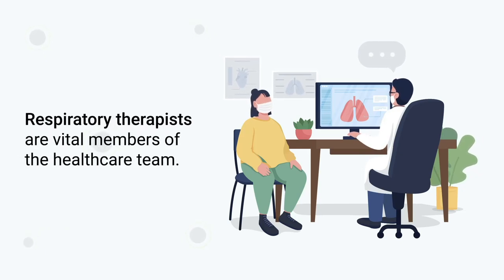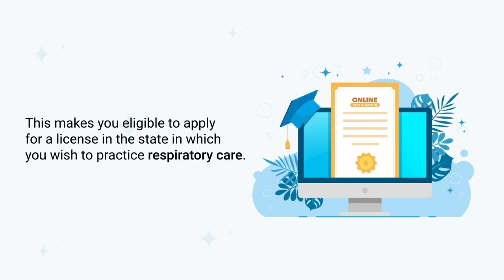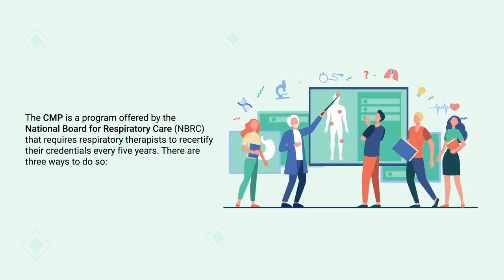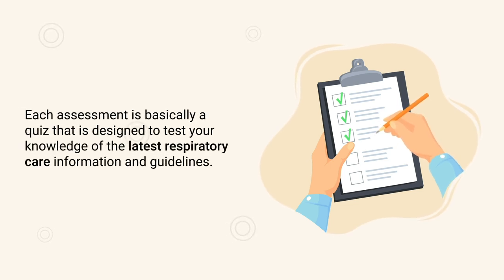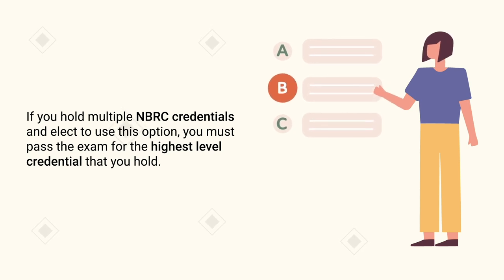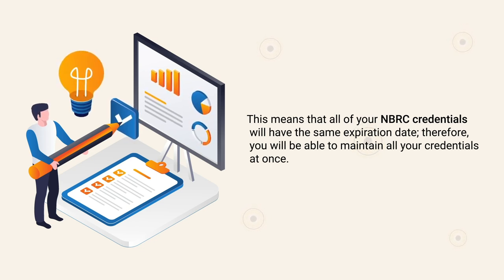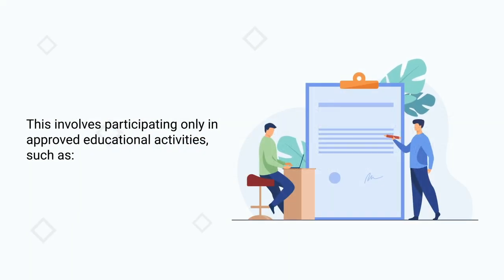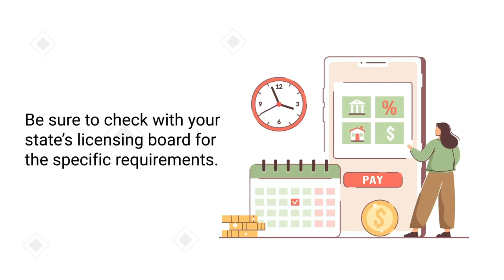How to Maintain Your Respiratory Therapist License (and Credentials)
What are the requirements for earning respiratory therapist credentials, obtaining a state license, and keeping them up-to-date? Watch this video to find out!

➡️ Respiratory Therapist Credentials
Credentials are essentially proof that you have completed the educational and/or clinical requirements necessary to work as a respiratory therapist. In order to sit for the credentialing exams, you must first graduate from an accredited respiratory therapy program. Once you have graduated, you will then need to pass two separate exams:

1. Therapist Multiple-Choice Exam (TMC)
2. Clinical Simulation Exam (CSE)

➡️ Respiratory Therapist License
A license is required in order to practice respiratory care in all states.
To obtain a license, you must first graduate from an accredited respiratory therapy program, pass the board exams, and earn credentials. Once you have done so, you will need to submit an application to your state’s licensing board, along with the required fee.

➡️ How to Maintain Your Credentials
In order to maintain your credentials as a respiratory therapist, you will need to participate in the Credential Maintenance Program (CMP). The CMP is a program offered by the National Board for Respiratory Care (NBRC) that requires respiratory therapists to recertify their credentials every five years. There are three ways to do so:

1. Complete assessments or submit CEUs
2. Pass the previous board exam for your highest credential
3. Pass a new NBRC credentialing exam

If you received your credentials on or after July 1, 2002, you will be required to participate in the CMP program in order to maintain your NBRC credentials.

➡️ Complete Assessments or Submit CEUs
The NBRC offers quarterly assessments that must be completed by a specific date. Each assessment is basically a quiz that is designed to test your knowledge of the latest respiratory care information and guidelines. If you answer enough of the assessment questions correctly throughout a term, your credentials will be renewed, and you will not be required to submit CEUs. CEU stands for continuing education units. These are nationally recognized credits that quantity the amount of time spent in the professional development of respiratory care. CEUs can be earned by attending workshops, conferences, and other educational events related to the field of respiratory care.

➡️ Pass the Previous Board Exam for Your Highest Credential
If you hold multiple NBRC credentials and elect to use this option, you must pass the exam for the highest level credential that you hold. For example, if you previously obtained the RRT-ACCS credential, you must retake and pass the ACCS exam since it is your highest credential.

➡️ Pass a New NBRC Credentialing Exam
Passing an NBRC exam that you did not previously take automatically extends the credentialing period of all credentials you hold for an additional five years.

⏰TIMESTAMPS
0:00 - Intro
0:37 - Credentials
1:19 - License
1:53 - Maintain Credentials
3:14 - Complete Assessments or CEUs
4:21 - Pass the Previous Board Exam
5:07 - Pass a New NBRC Exam
5:34 - What Happens if My Credential Expires
6:41 - How to Document CEUs
7:25 - How to Maintain Your License